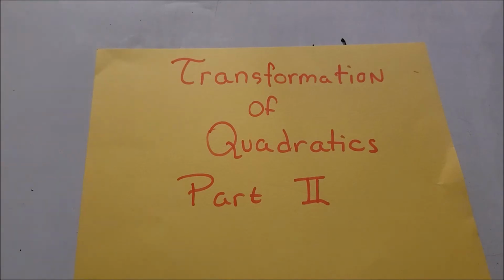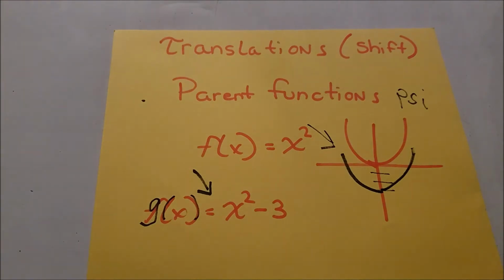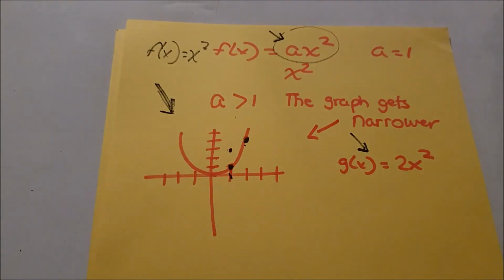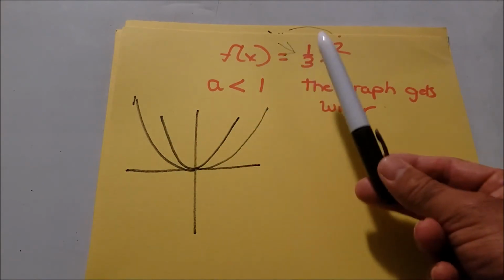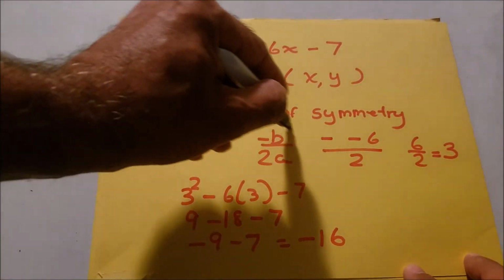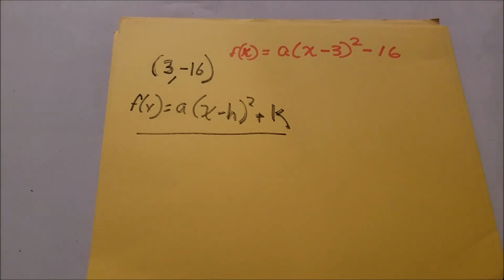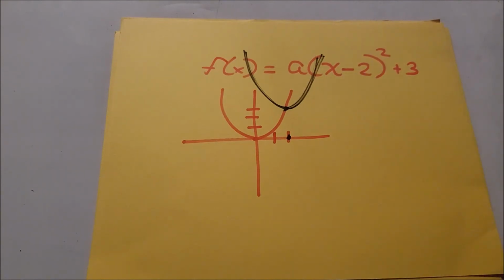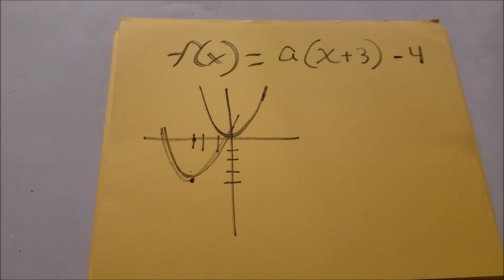Translating Quadratic Functions Part 2